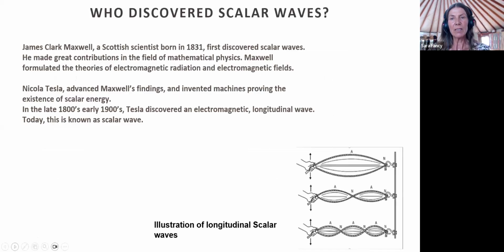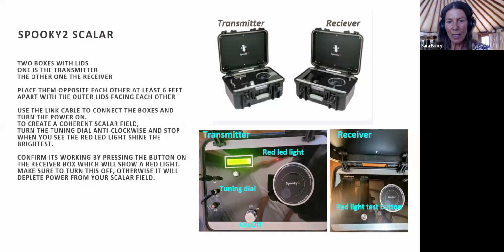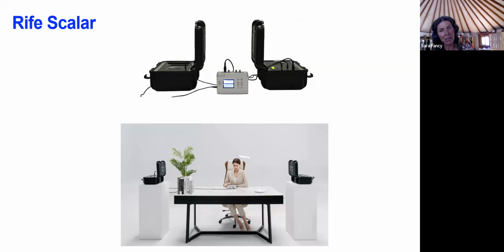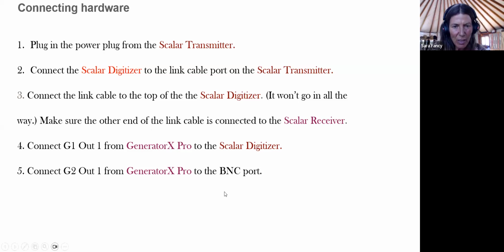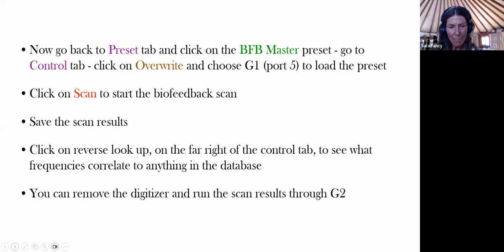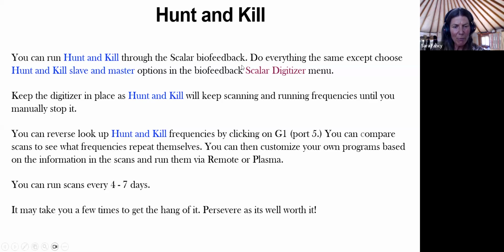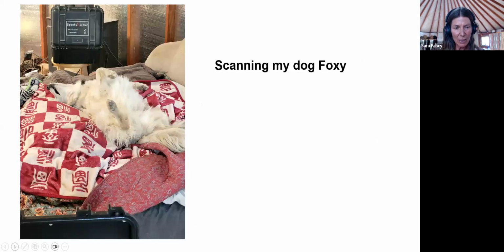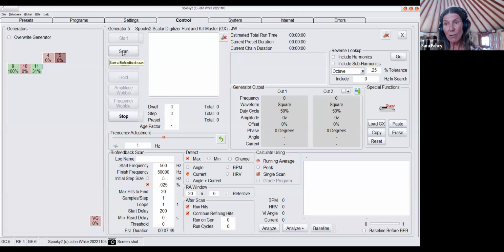How to do a Spooky2 Scalar Biofeedback Scan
This is for anyone who wants to know how to do a Biofeedback scan using their Spooky2 Scalar device.

In this presentation:
*Introduction to Spooky2 scan
*The differences between scalar biofeedback scans and other ways of scanning with Spooky2 devices
*How to connect the hardware and operate the software
*How to run the results from the scan
*Hunt and Kill